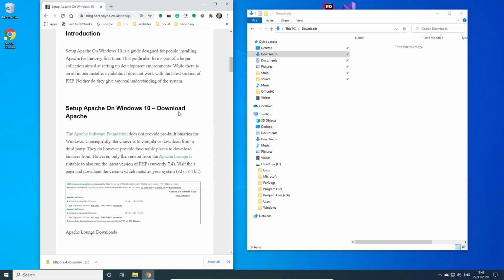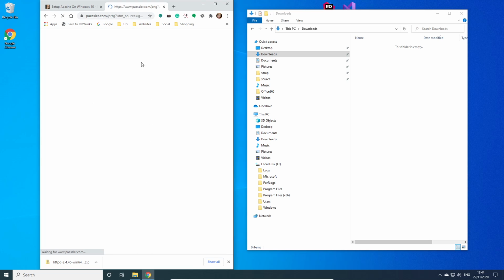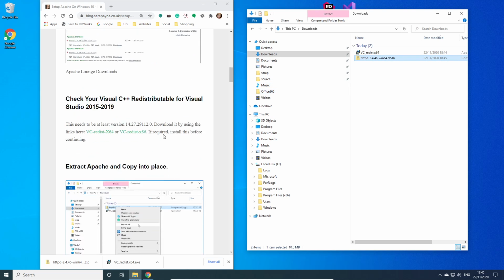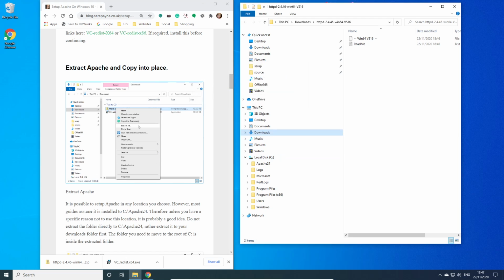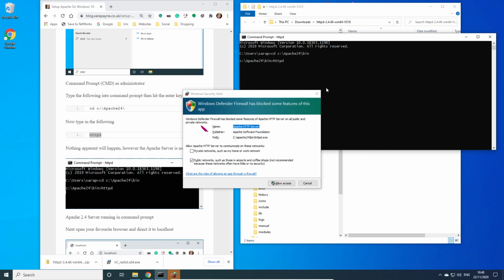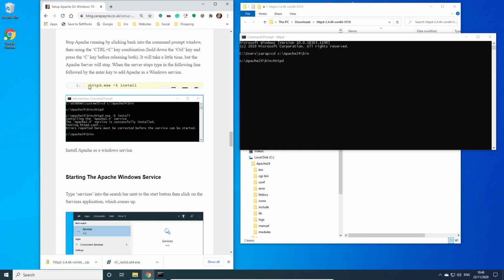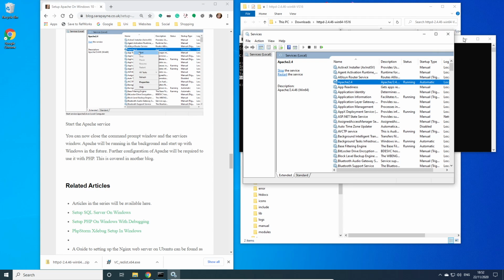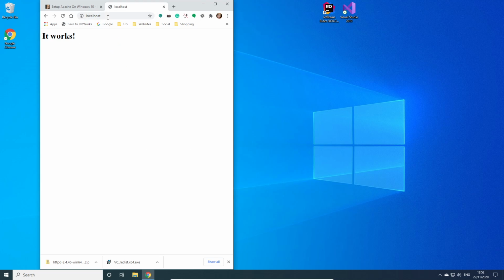Setup Apache 2.4 on Windows 10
Setup Apache On Windows 10 is a guide designed for people installing Apache for the very first time. This guide also forms part of a larger collection aimed at setting up development environments.